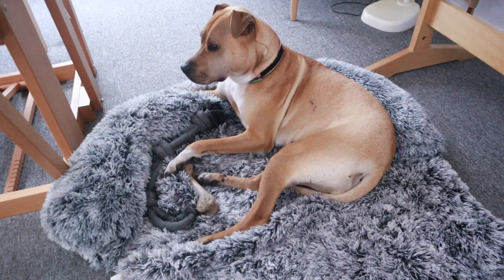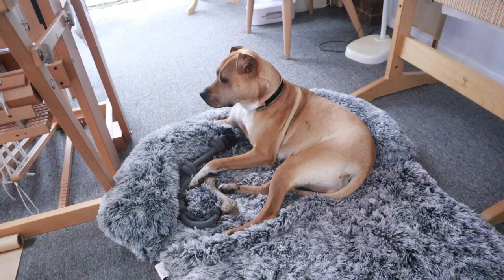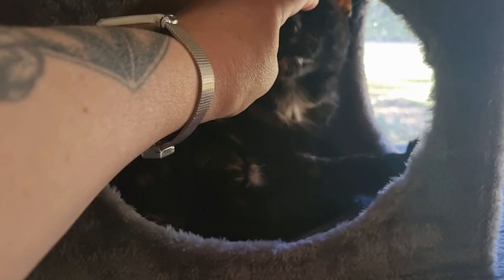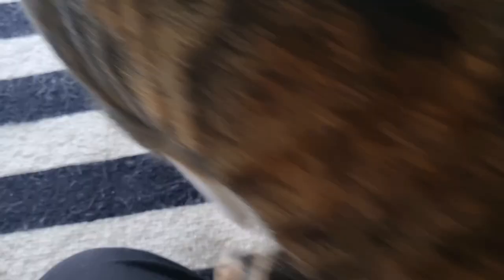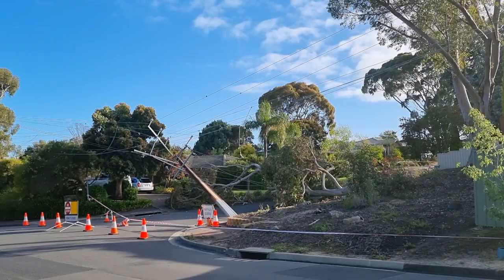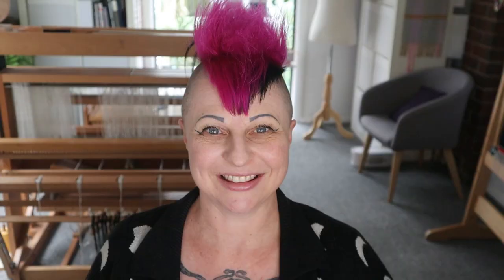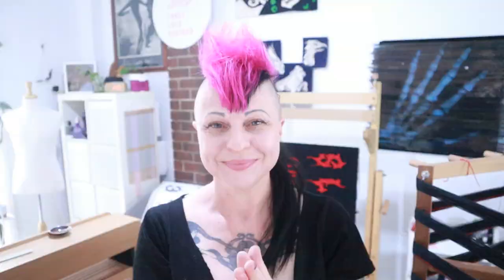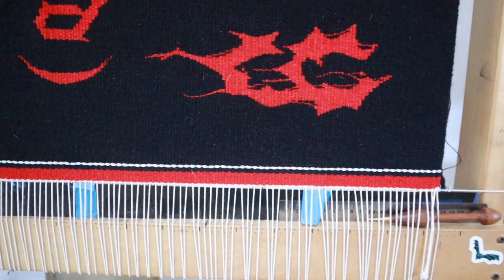🕸️ STUDIO VLOG NOVEMBER 2022 🕸️ - power blackout, finishing tapestry, warping Ashford tapestry loom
Thanks so much for joining me for this Studio Vlog!

I acknowledge the Kaurna people as the traditional owners of the land upon which this content has been created.
I recognise that sovereignty was never ceded, and pay my respects to Elders past, present and emerging.